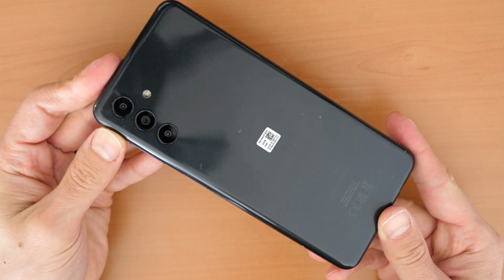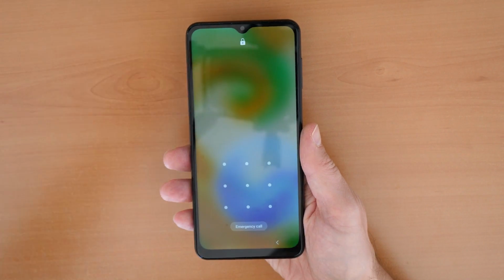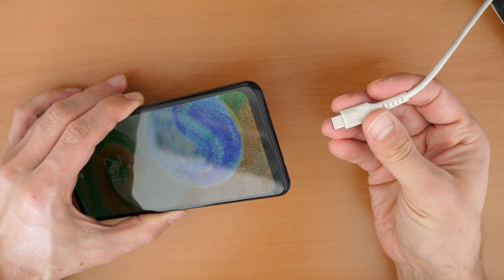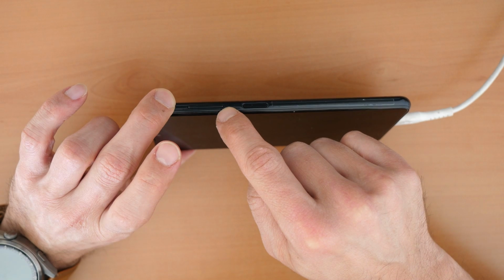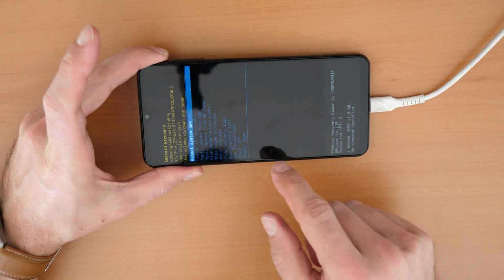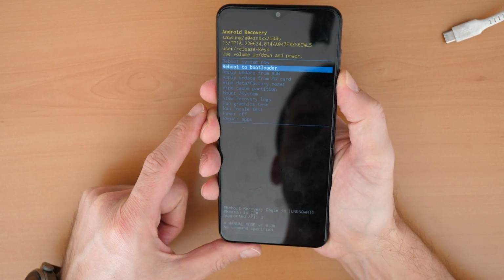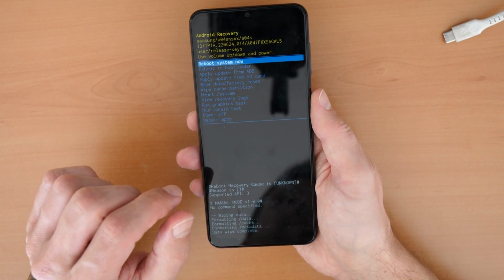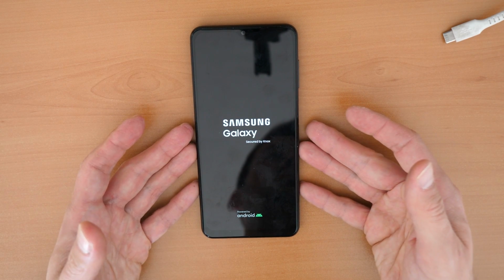Samsung A04S Unlock / Factory Reset / Hard Reset / Remove Password & PIN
If you forgot your PIN, Password or SCREEN Lock on your SAMSUNG Galaxy A04S, then this video is just for you. You can hard reset - factory reset it with this tutorial.

Note: All data will be lost/erased and if you had a google account on it, you will have to enter your email and password after reseting it.

Great DEAL on SAMSUNG phones
Nice CASES for the A04S